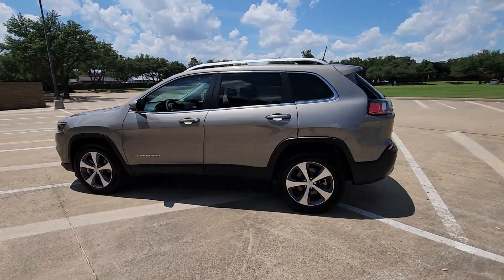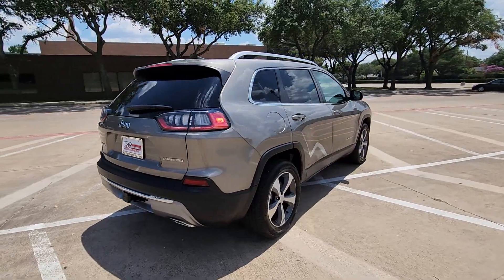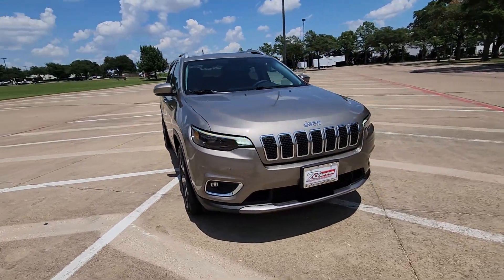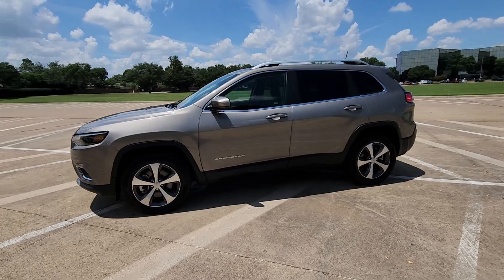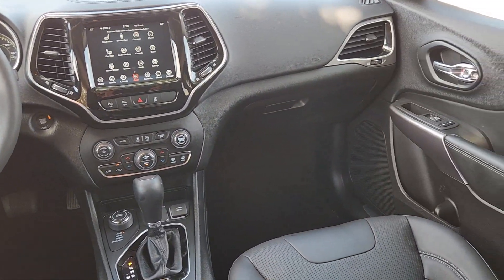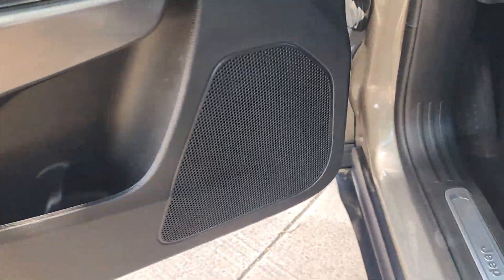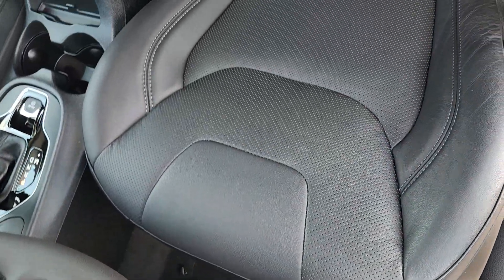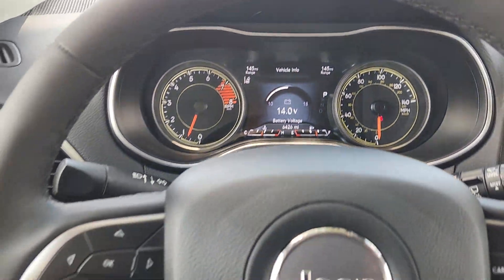2021 Jeep Cherokee Limited Richardson, Dallas, Garland, Plano, Addison TX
Pre-Owned 2021 Jeep Cherokee Limited available at Richardson CJDR located in 1321 Central Express Way, Richardson, TX, 75080. Servicing the Richardson, Dallas, Garland, Plano, Addison area.
Please mention the stock RT146940A when you contact the dealership for this vehicle.

Take a moment to check out the  2021  Jeep Cherokee.  The Jeep Cherokee: The stylish midsize SUV with sleek lines, ample cargo capacity, rich interior appointments, and advanced technology that keeps you safe and secure. The following are some of this vehicles highlighted options: Heated Steering Wheel
, Apple Carplay®/Android Auto®, Sun/Moonroof, Moonroof, Keyless Entry, Power Passenger Seat, Heated Mirrors, Fog Lamps, Back-Up Camera, Power Liftgate. Hit the trail in comfort and refinement in the  Cherokee. Test drive it today.